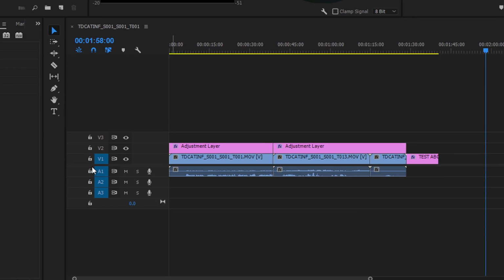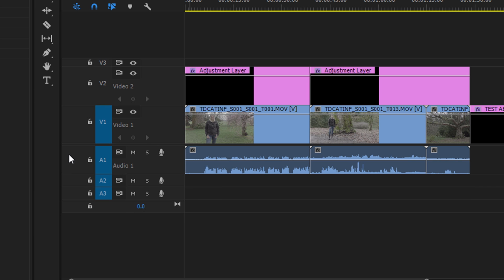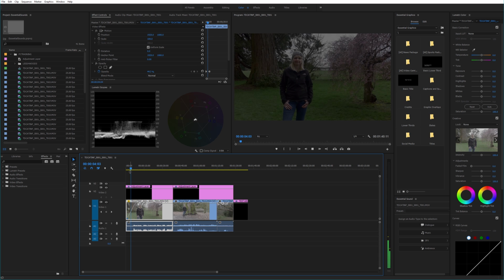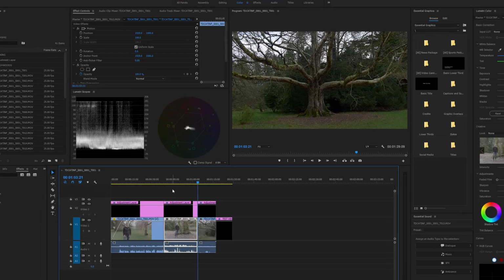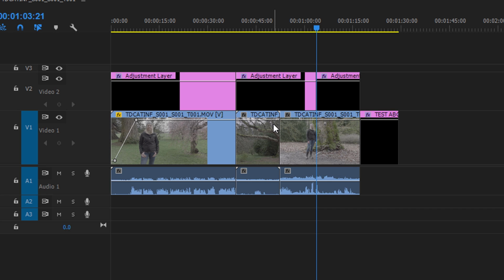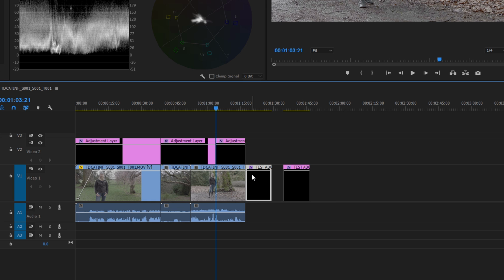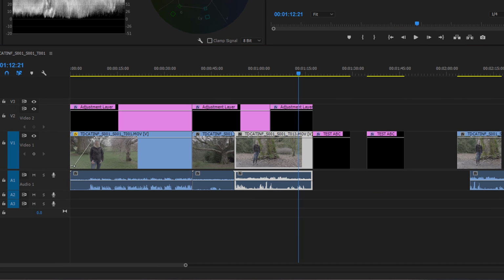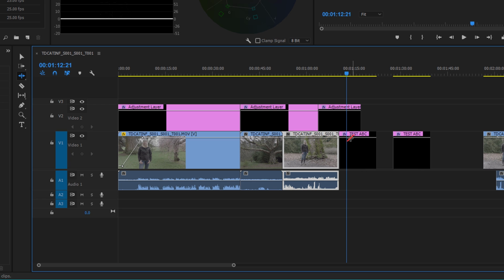7 Basic Editing Tips in Premiere Pro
7 simple editing tips in Adobe Premiere Pro that you might not use today but probably should. They're super basic but incredibly useful. Worth watching for beginners or pros.

1. Vertical zoom in the timeline
2. Keyframes in the timeline
3. Trimming in and out points
4. Shifting clips without gaps
5. Copying clips
6. J and L cuts
7. Ripple edit tool

I hope you find this useful. Lots of you may already know some or all of them but if you're just starting out with Premiere, these are really essential tricks to speed things up.

► GEAR USED IN THIS VIDEO:

Mic: Sennheiser MK 8
Screen Capture: Camtasia 9
Editing: Adobe Premiere Pro
Titles: Adobe After Effects
Thumbnail: Adobe Photoshop